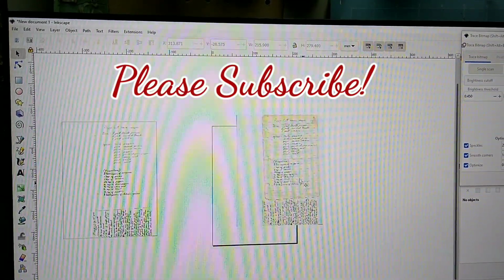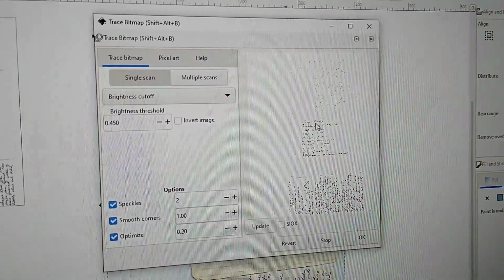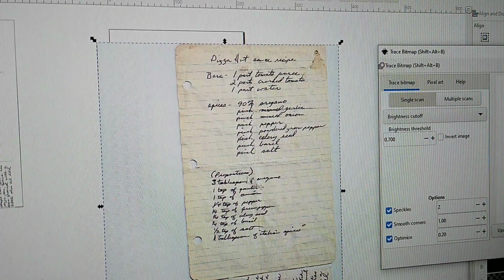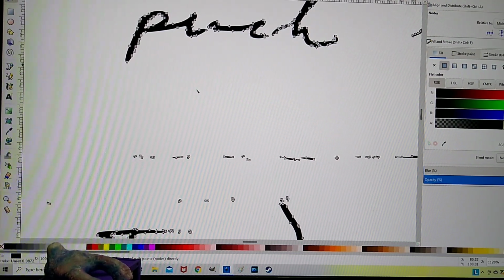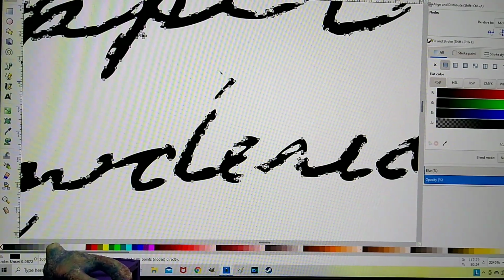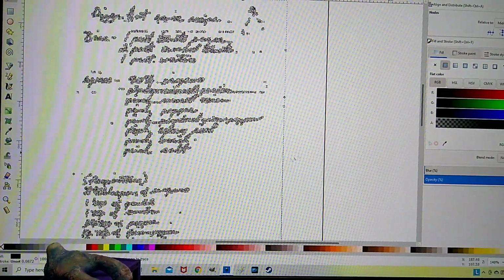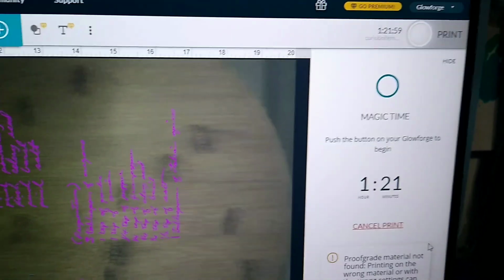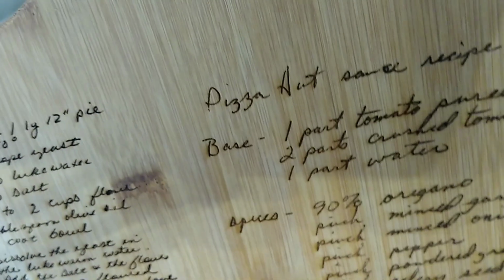Glowforge Recipe to SVG & Engrave on Bamboo Pizza Peel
Today I show you had to turn a handwritten Recipe into an SVG file ready to engrave on a bamboo Pizza Peel or cutting board.